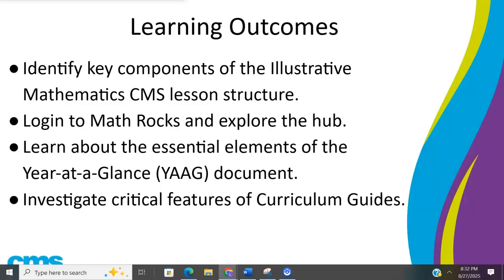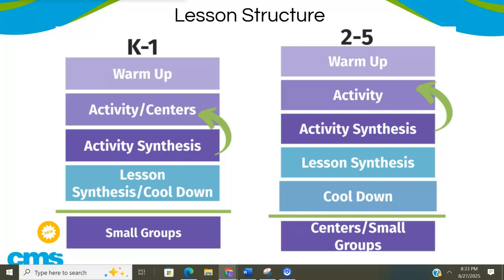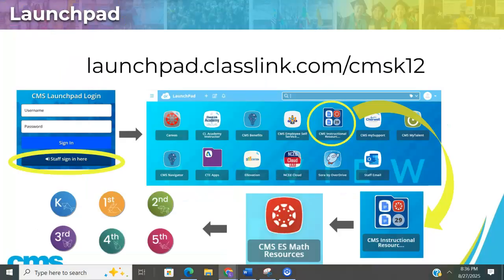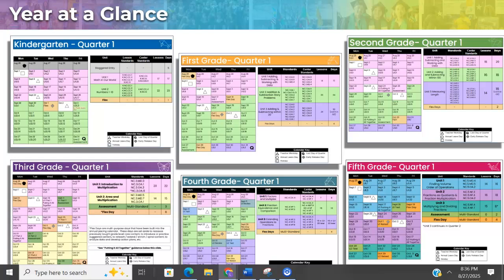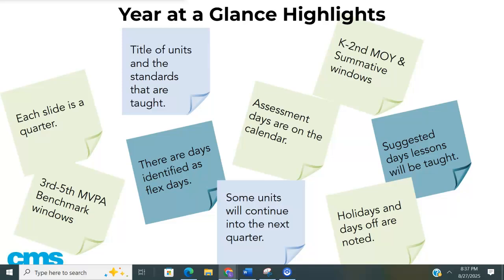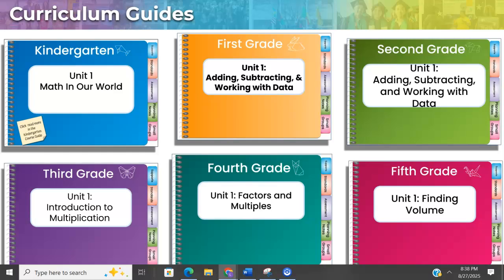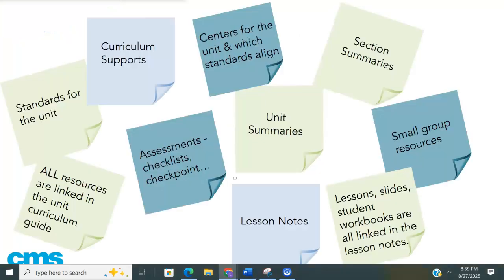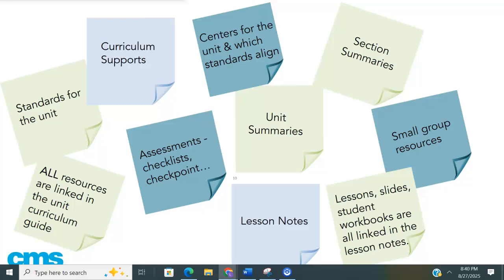New to CMS Crown Onboarding